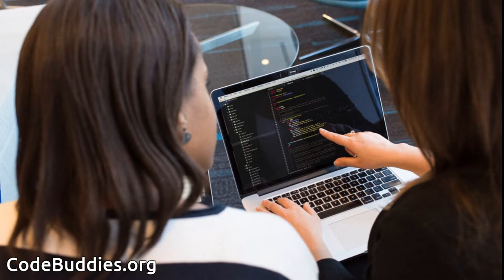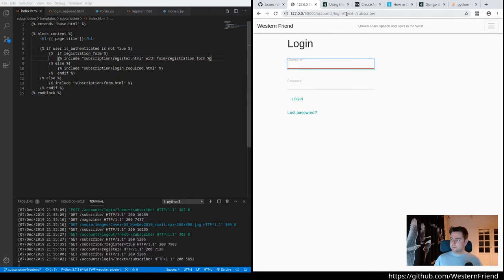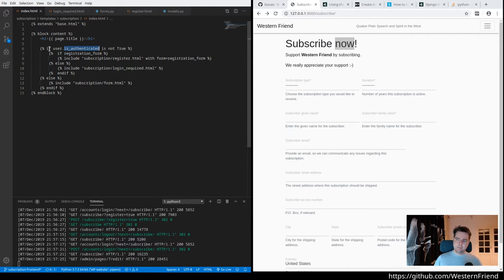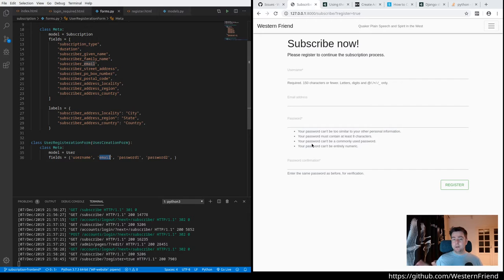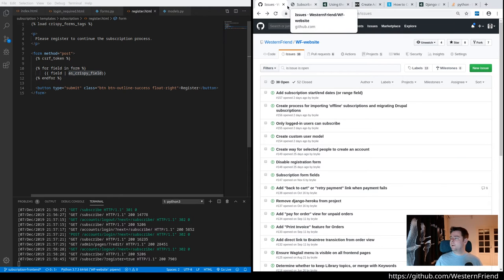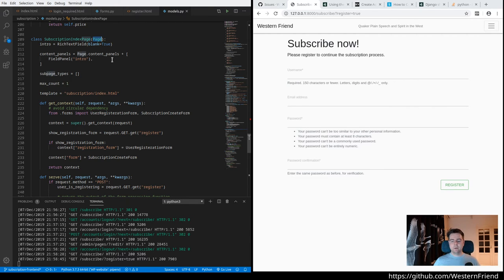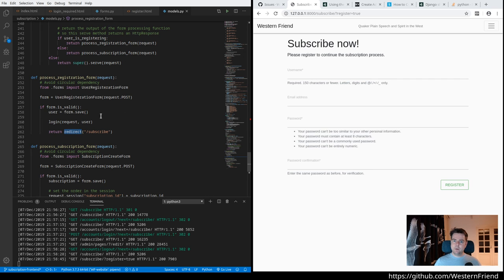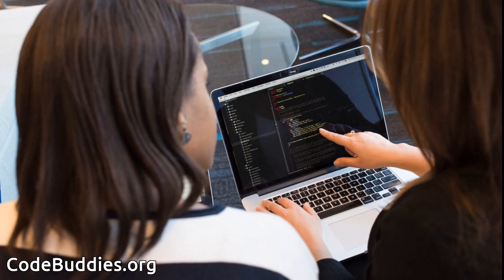(recap) Magazine subscription site with Wagtail CMS (part 6)